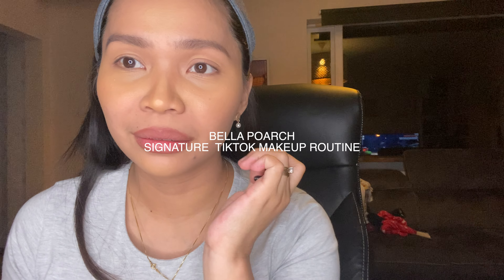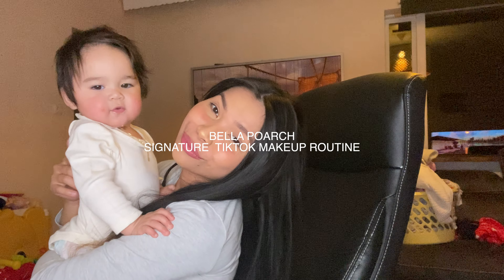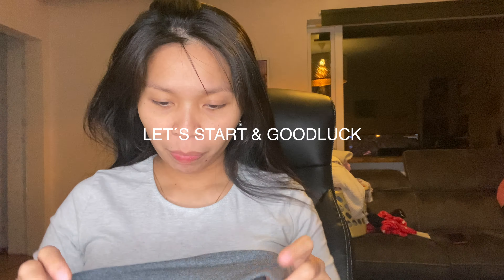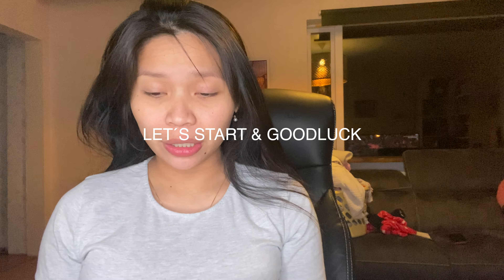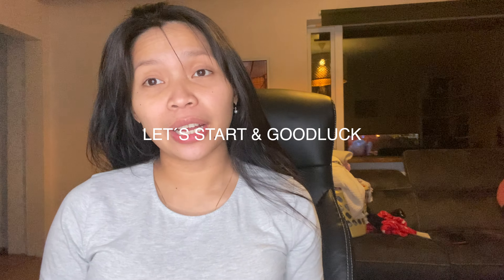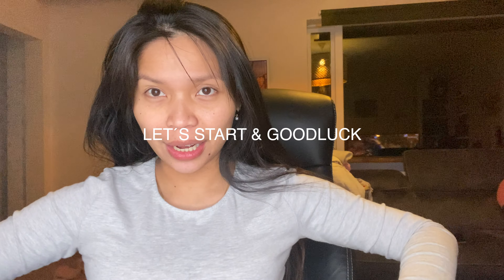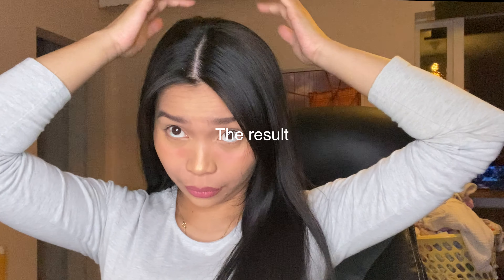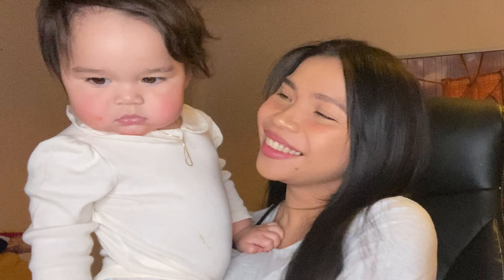I TRIED FOLLOWING BELLA POARCH TIKTOK SIGNATURE MAKEUP ROUTINE / LOOK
PLEASE DONT FORGET TO LIKE, SUBSCRIBED, AND SHARE!THANK YOUtravel guide: All in one, Iceland is on App Store! if you needed a travel road guide in Iceland, This app is good for you, all you need is one app that could give everything you need. NO hassle! My husband has been working for this for year and half. thank you! If you needed more, go to my blog post for more information.